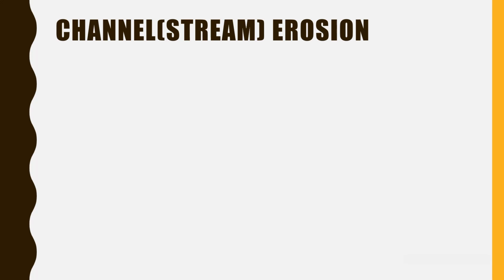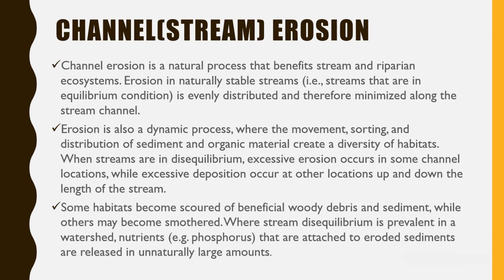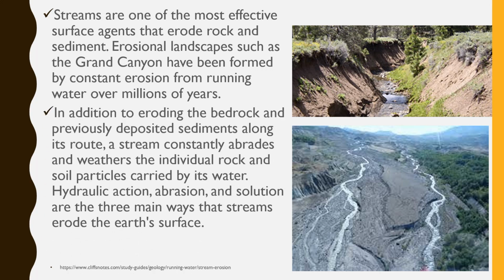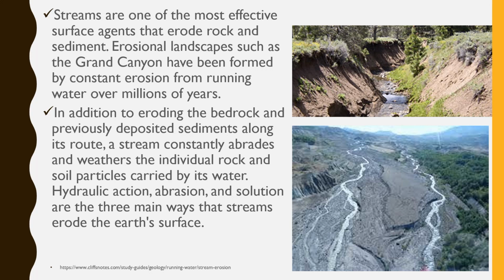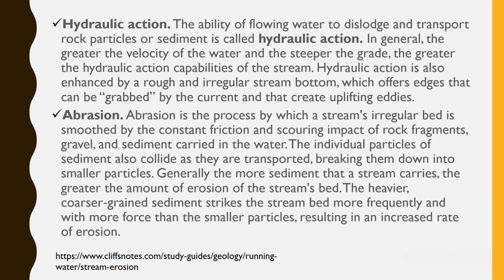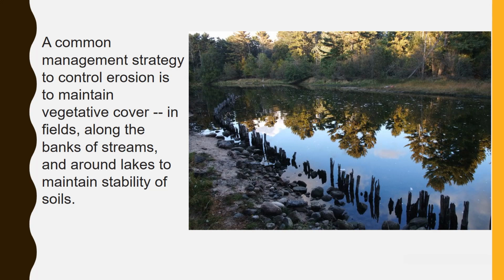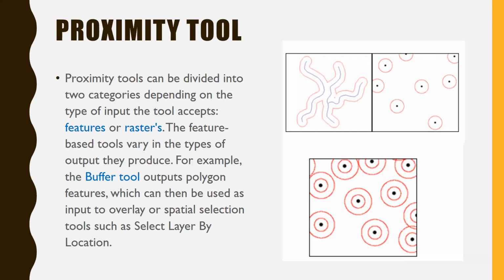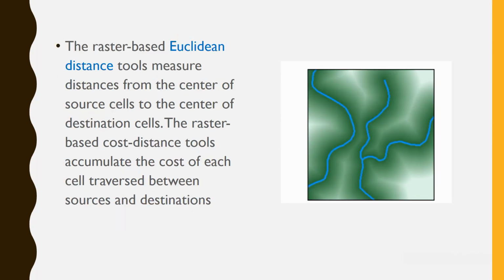Stream proximity and stream erosion (Theory)